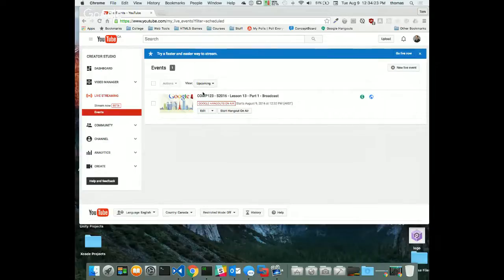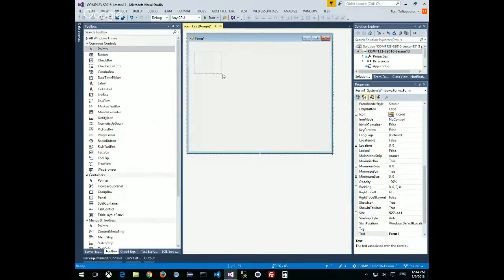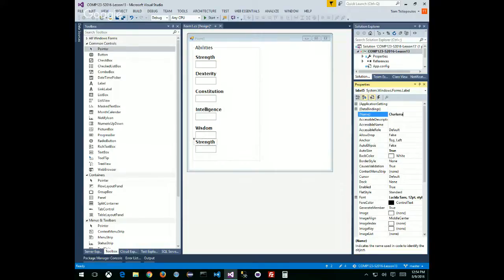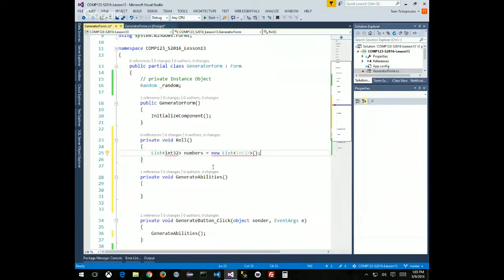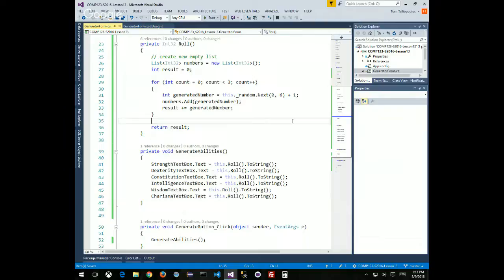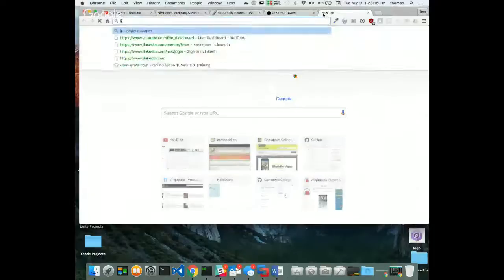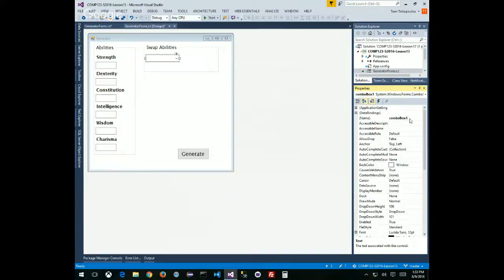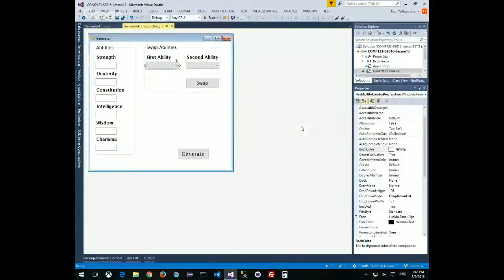COMP123 - S2016 - Lesson 13 - Part 1 - Broadcast